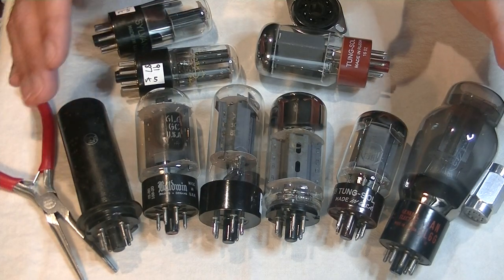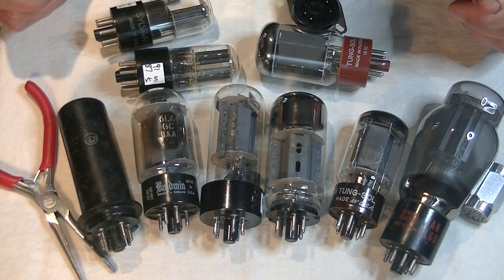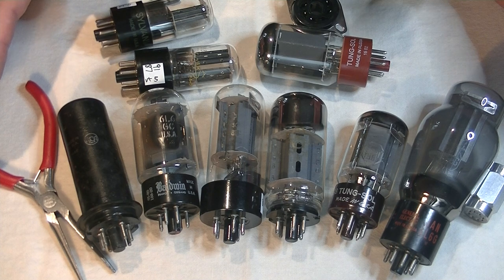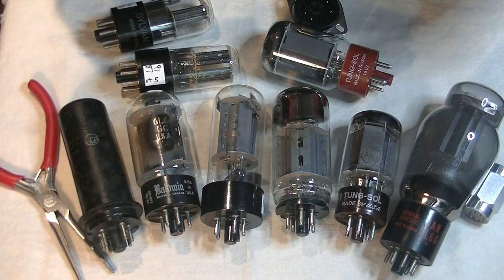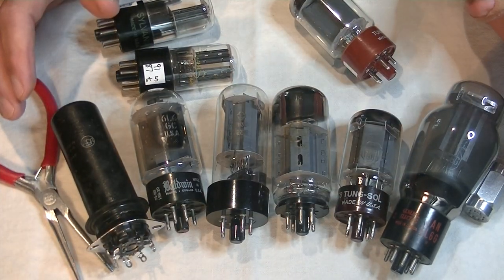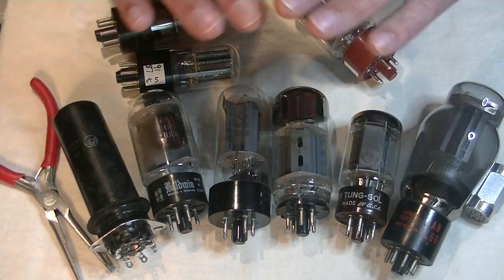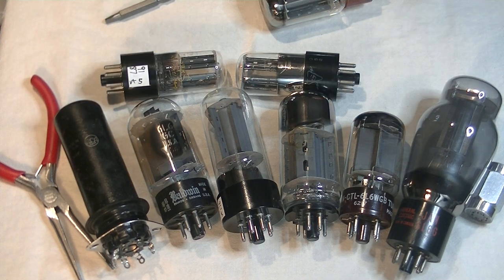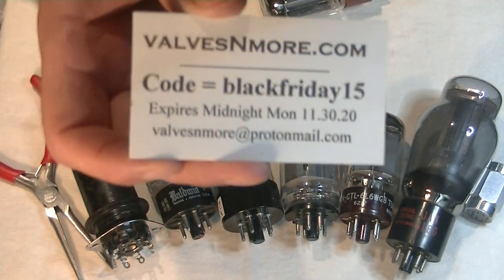Tube Lab #11 6L6 Rolling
Review of a selection of 6L6 Power Tubes!